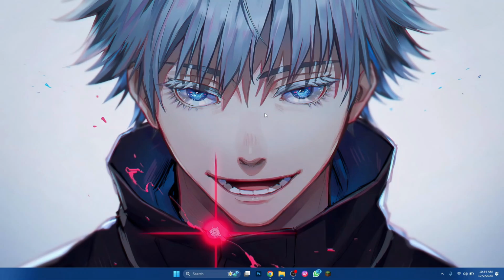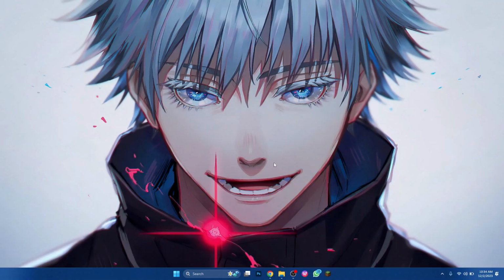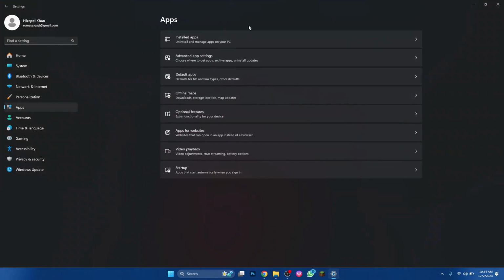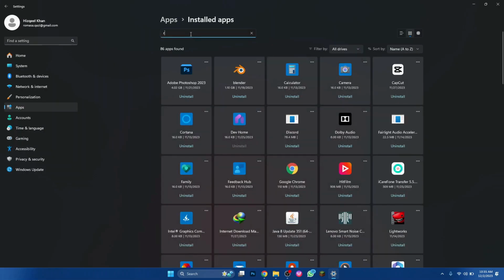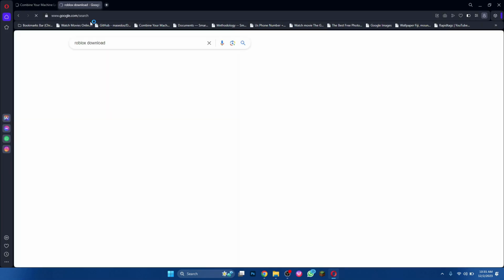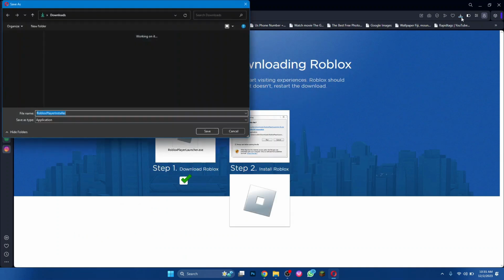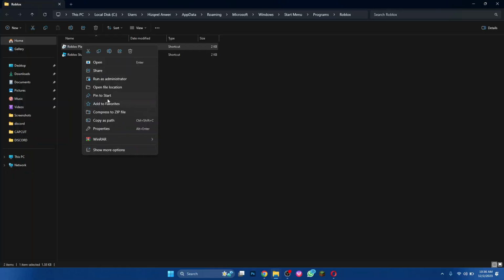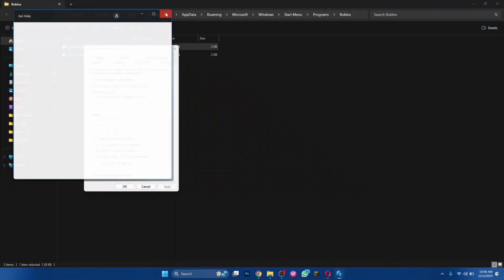How to Stop Roblox Crashing | Step by Step Guide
How to Stop Roblox Crashing

In this video I'll show you how to Stop Roblox Crashing. The method is very simple and clearly described in the video. Follow all of the steps & Stop Roblox Crashing